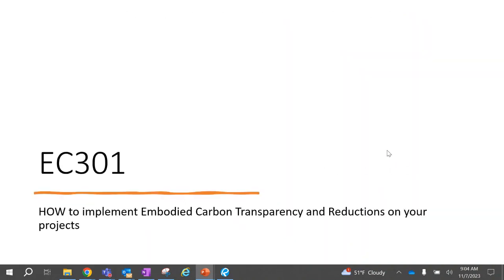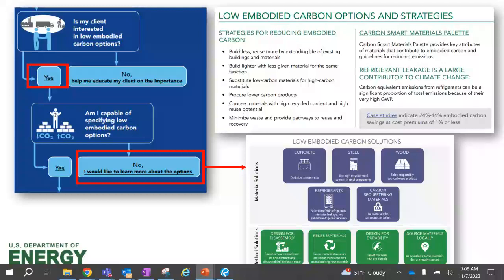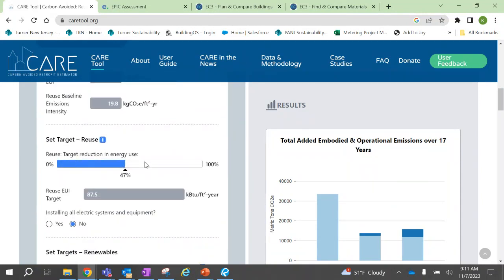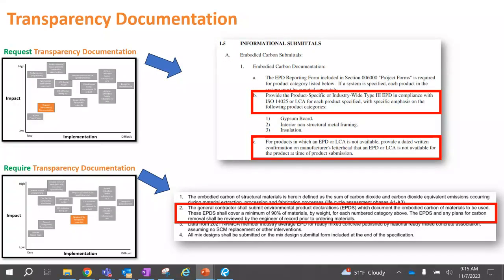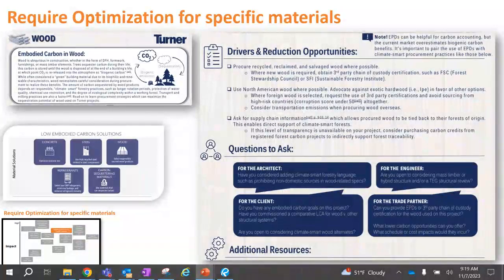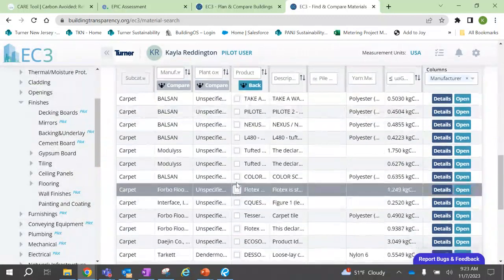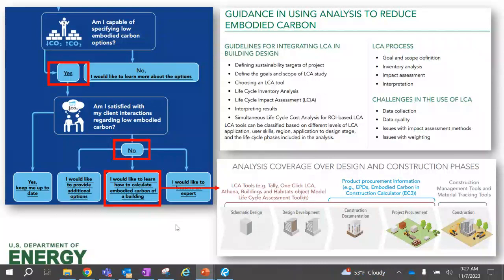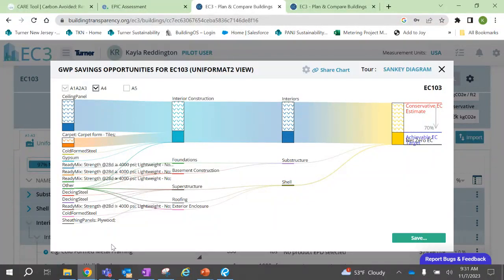Embodied Carbon 301 Presented by MBA Green Builders Committee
How to implement Embodied Carbon Transparency and Reductions on your projects.